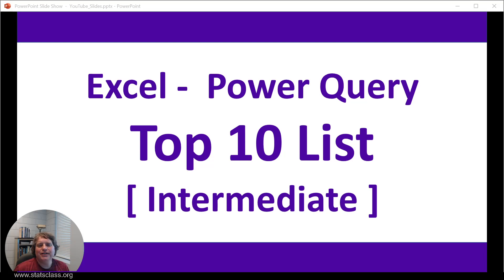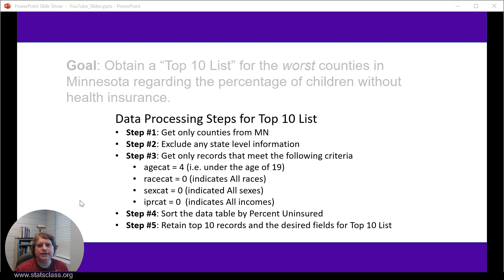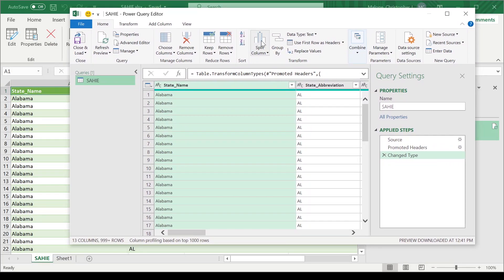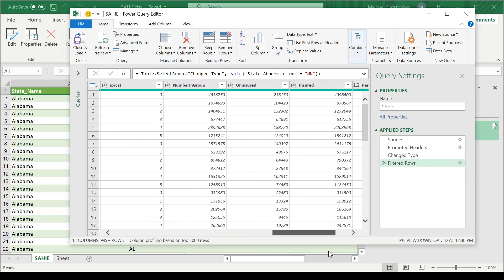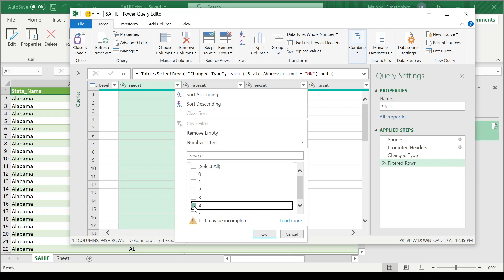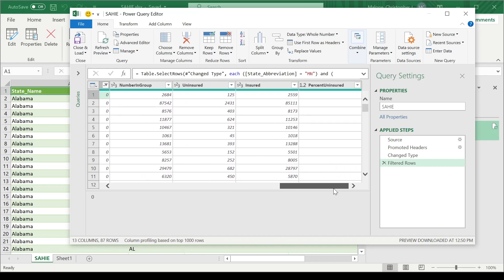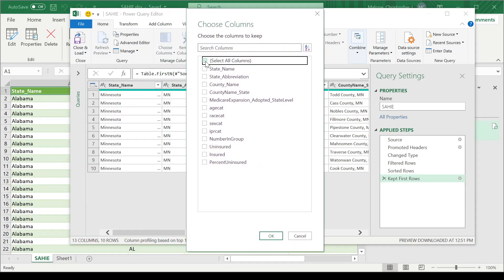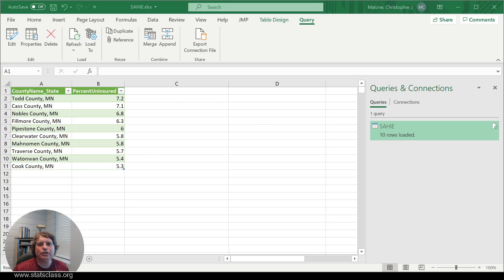Power Query - Top 10 List [Intermediate Level]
This video shows users how to obtain a Top 10 List using Power Query in MS Excel.  This video is at an intermediate level.